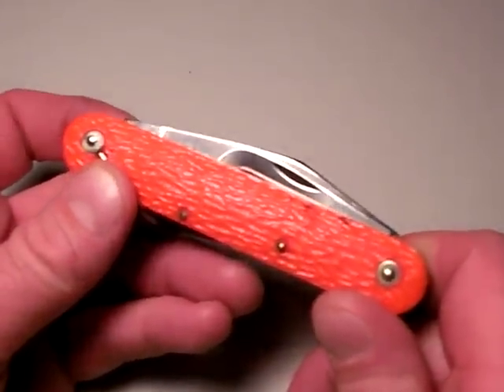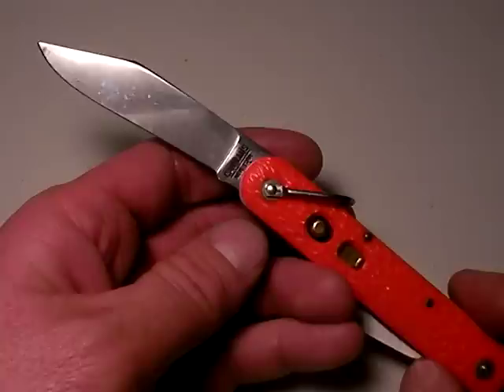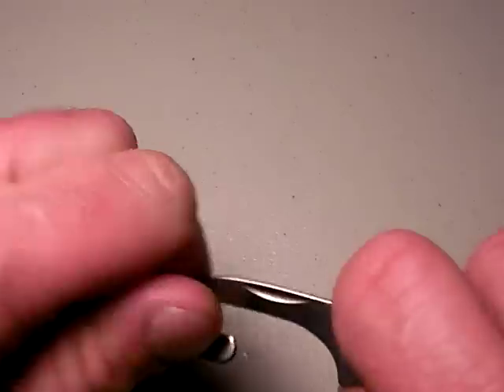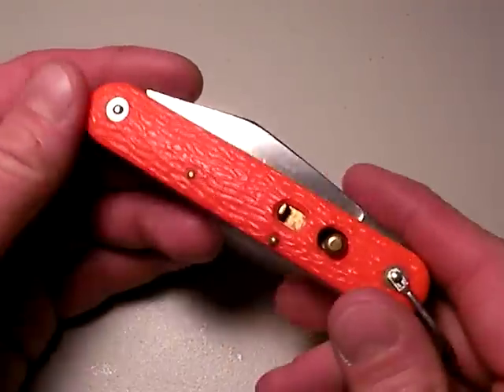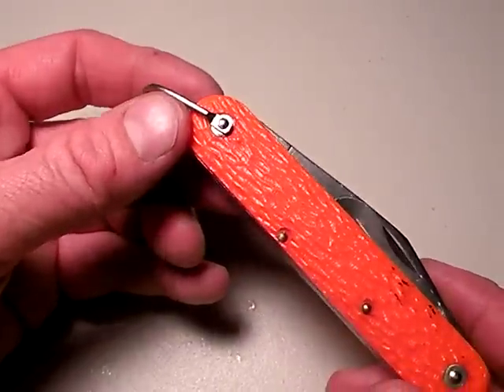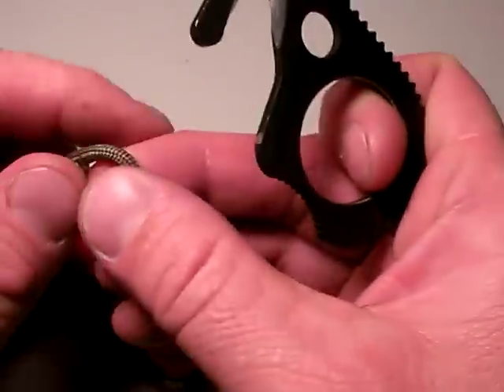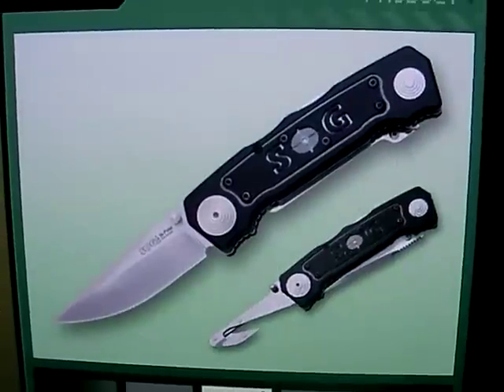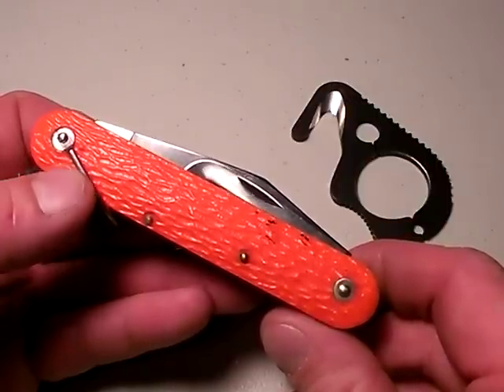Camillus MC-1 Paratrooper: Storied Past But Obsolete Present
It seems amazing that this Camillus MC-1 was to be depended upon to possibly save your life if you were (are) a paratrooper or pilot. But indeed that is what the old MC-1 was designed to do. Using a manually deployed hook blade and torsion spring powered clip blade, it was designed to primarily cut entangled parachute shroud lines by the user. But the design is fraught with several key problems. the hook is an ineffective line cutter requiring a lot of force for effect, it is extremely slow and near impossible to deploy under stress or frigid hands, the main blade rebounds out of lock during deployment, the steel rusts easily, the knife lacks a clip or quick attach device, and the main blade lockup is atrocious. Today there are many more viable line cutting options including the well-designed SOG Bi-Polar which features both an assisted opening line cutter and main blade. Even better for cold hands would be the Benchmade Rescue 5 hook (shown, see Nutnfancy video on it) which requires no special deployment, is easily manipulated, and very lightweight. But the Camillus MC-1 remains a historical part of military airborne operations and will hold keen interest for some in that respect. Nutnfancy Likeability Scale: 0 out of 10